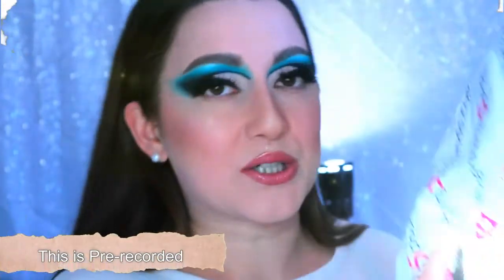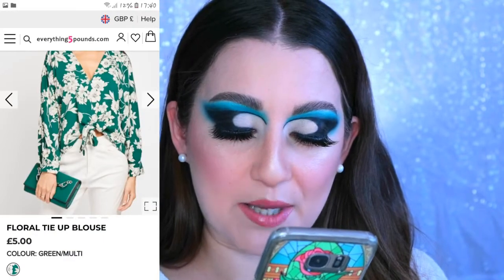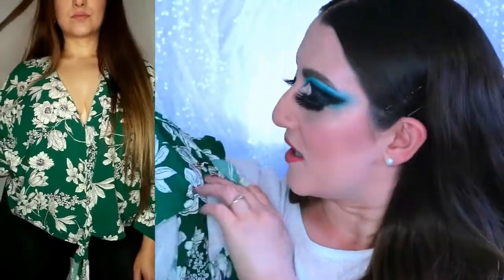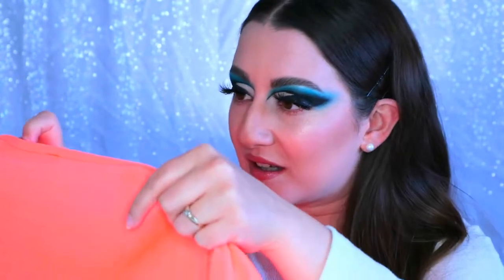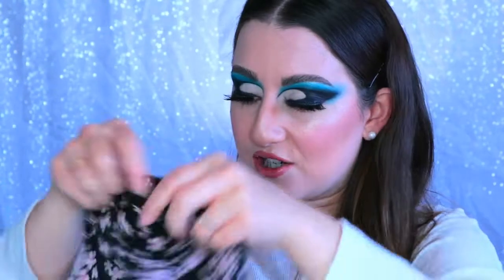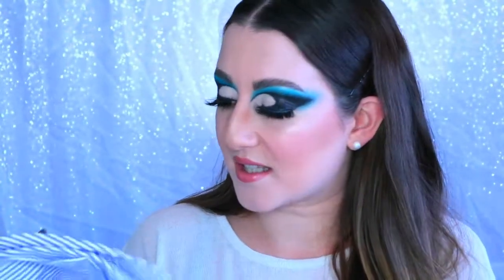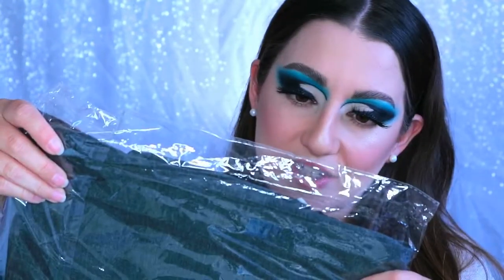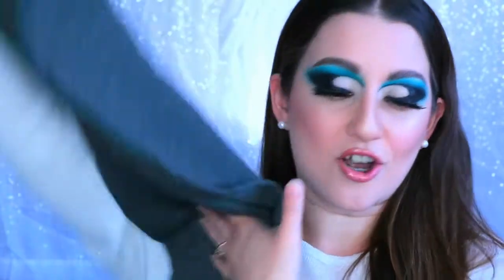EVERYTHING £5 TRY ON HAUL / TOPS, LEGGINGS AND JEANS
Floral Tie Up Blouse (SOLD OUT)
Low Waist Skinny Fit Trousers (SOLD OUT)
Short Sleeve Casual Top (SOLD OUT)
Floral Square neck Top (SOLD OUT)
Hi-shine Patterned Leggings (SOLD OUT)
High Rise Skinny Trousers (SOLD OUT)
Top Stitched Dark Blue Jeans (SOLD OUT)

MUSIC

·••· Business Related ·••·